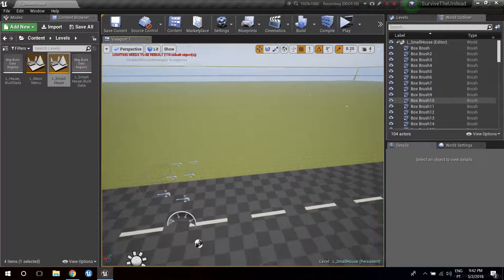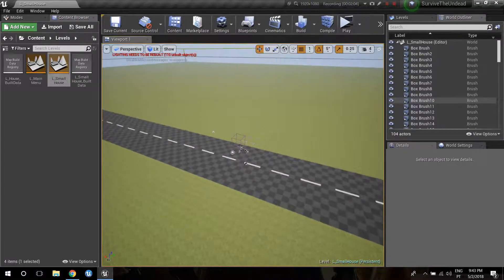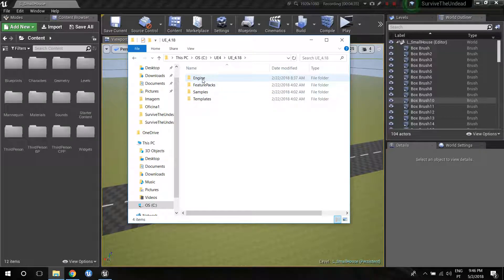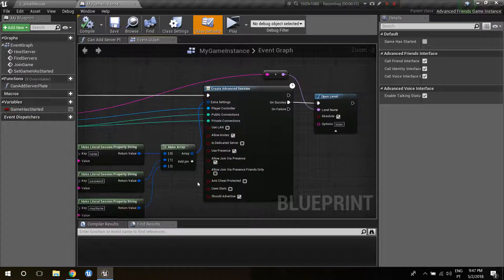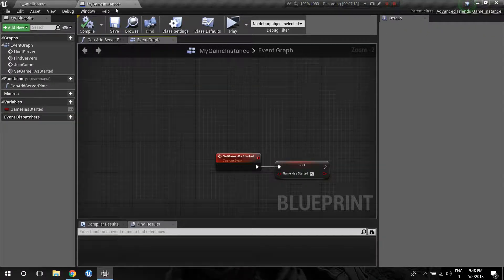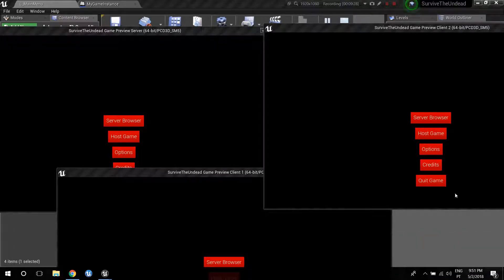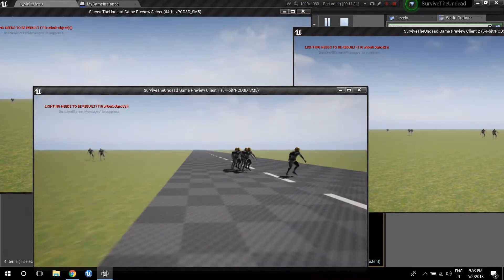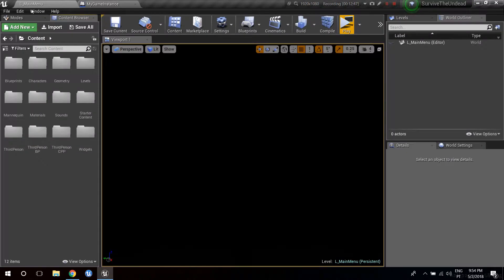UE4 Tutorial | AAA Game from start to finish | #1 | Introduction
In this video i just give you an overview of whats this tutorial series going to be about!